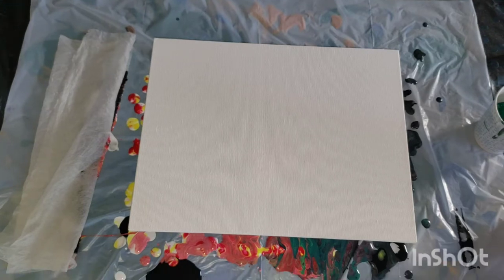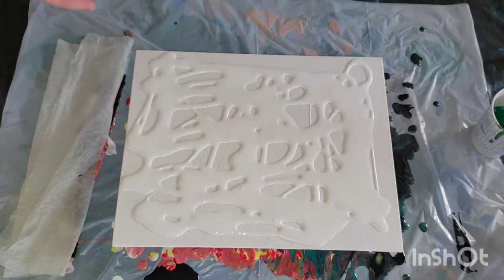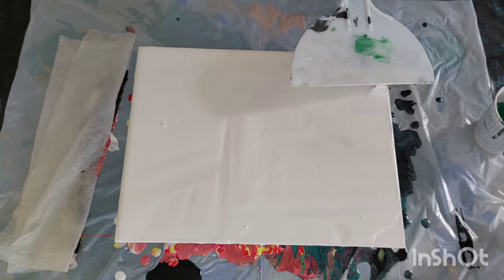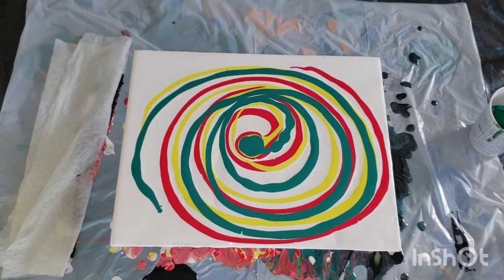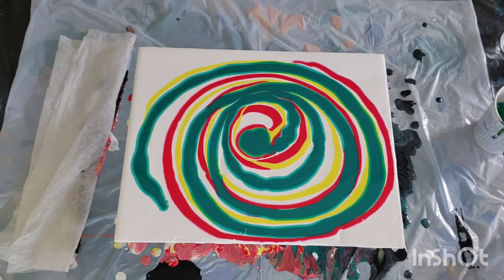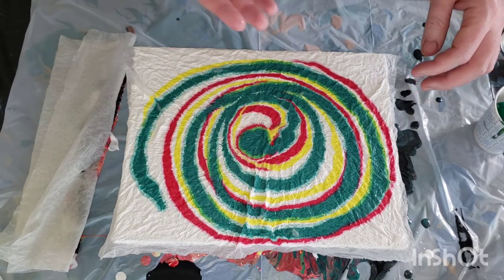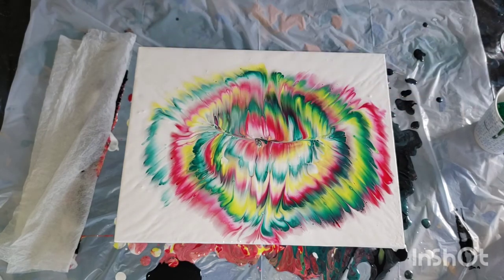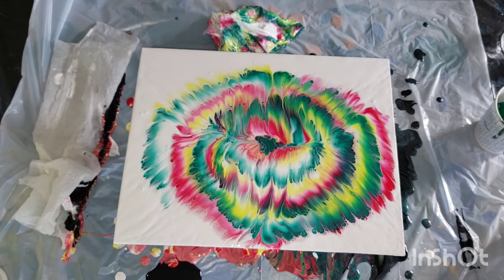Spiral Pull Technique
This is a clean pour technique on top of a foundation layer. Applying the damp paper towel and lifting it creates a unique floral look. my paints are Artist's Loft flow acrylic mixed with Floetrol & water.